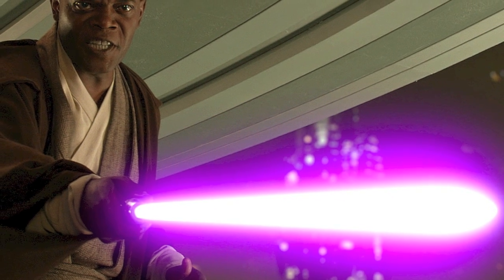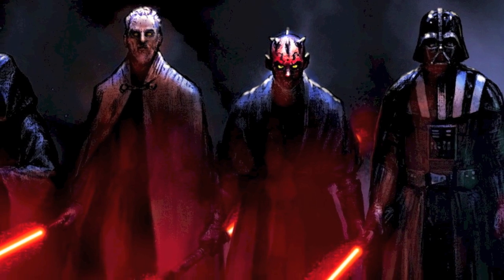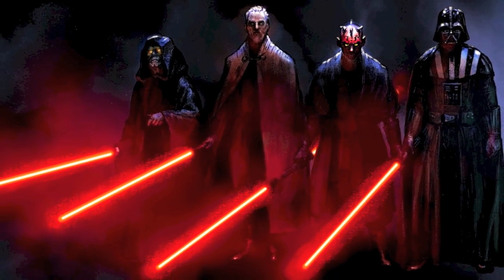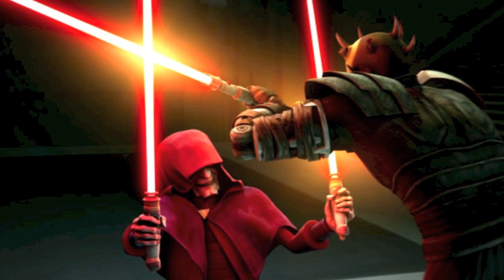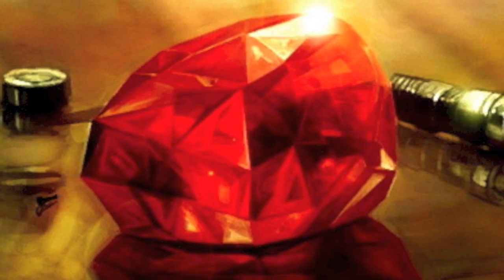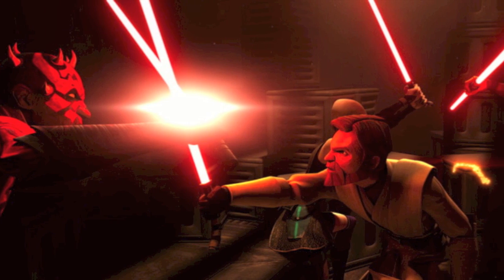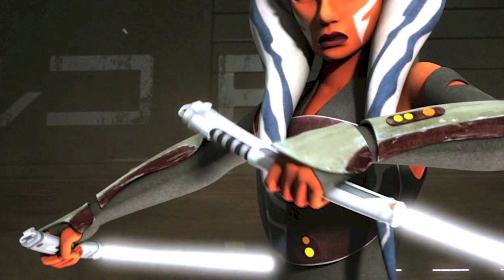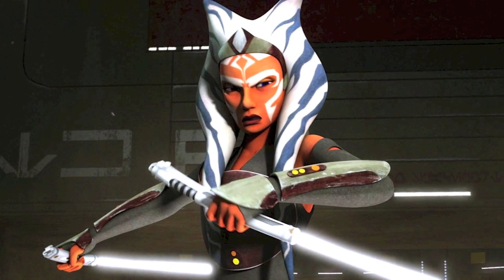Why All Sith Lightsabers Are Red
Follow Star Wars Reading Club on Twitter: @SWReadingClub

A description why, in the new Canon, all Sith lightsabers, in addition to the lightsabers of all dark side practitioners, are red.